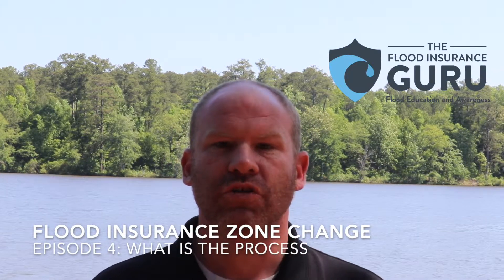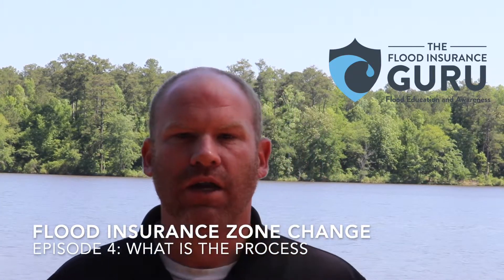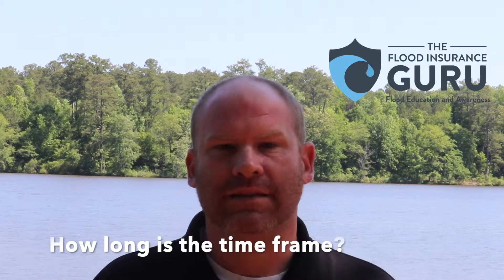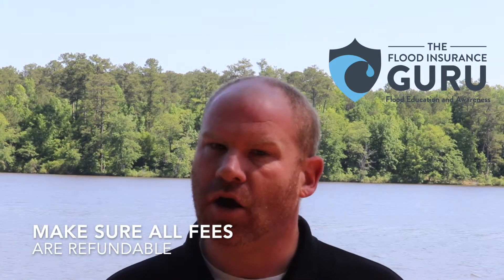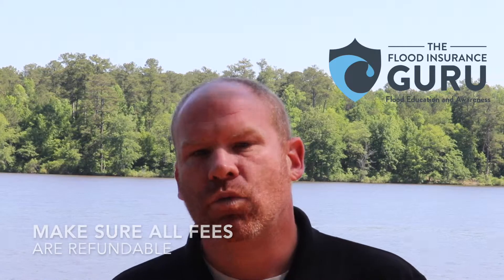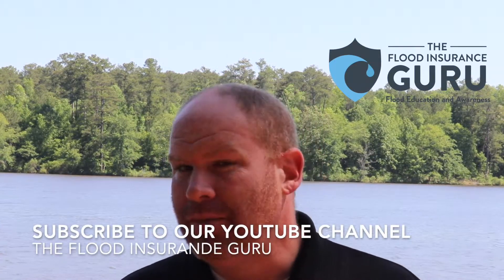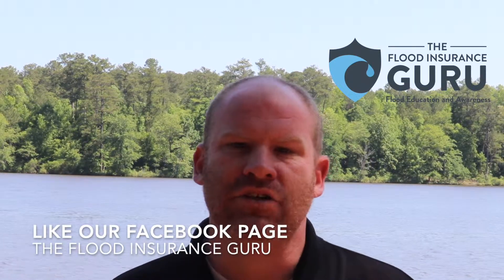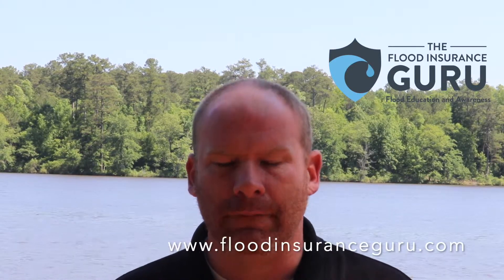Stay Prepared: The Frequency of Flood Zone Changes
In this video, we'll discuss the frequency of flood zone changes and what you need to know in order to stay prepared.

Flood zone changes can happen at any time, so it's important to be aware of the situation and be prepared to move if necessary. We'll discuss the types of changes that typically happen and what you need to do to prepare for them. After watching this video, you'll be prepared to know what to do when a flood zone change happens and know what to look for to ensure your safety!
In this Episode 4 of Flood Insurance Zone Changes, we discussed the things you may need in order to successfully get a flood zone changed.

The Flood Insurance Guru goals to bring flood education and awareness across the United States through sharing educational flood videos one day at a time.